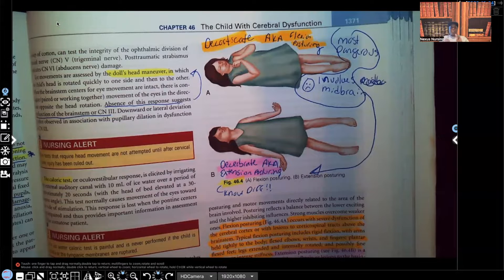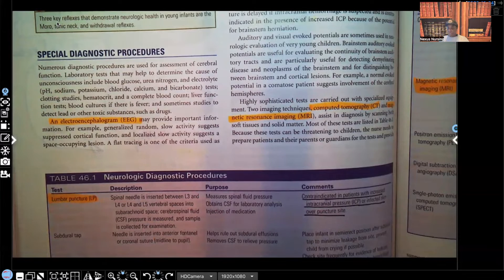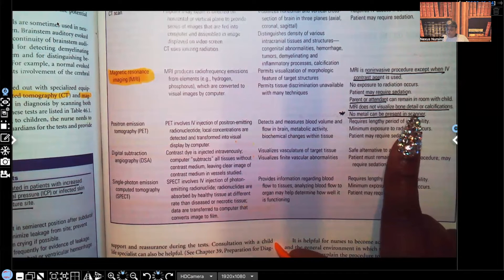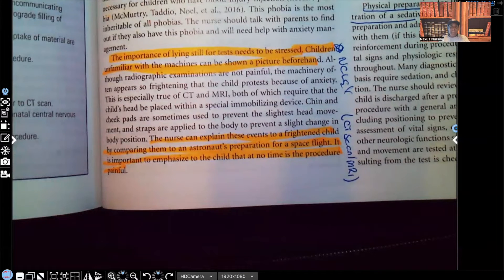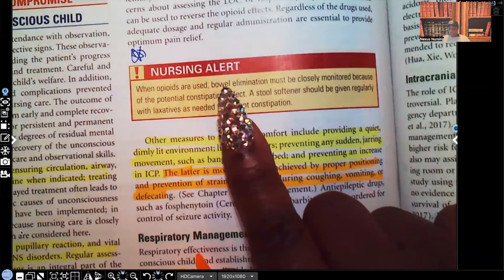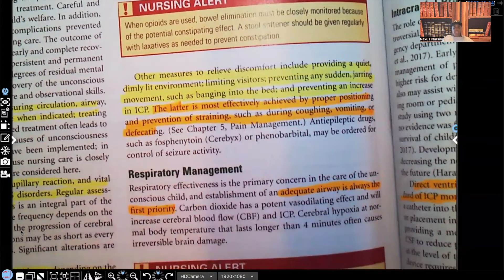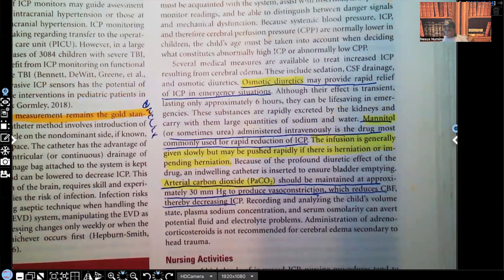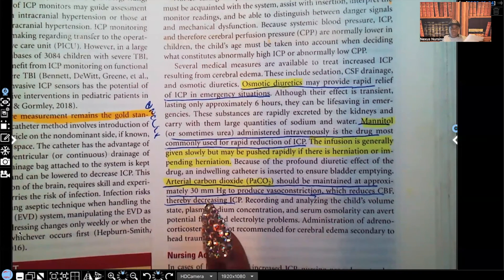Diagnostic Tests & Nursing Care of the Unconscious Child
In this video you will learn about the diagnostic tests and nursing care for the unconscious patient. You will also learn about respiratory management and intracranial pressure monitoring. This is a great video to add to your nursing studies.